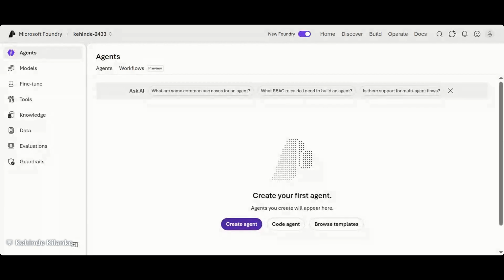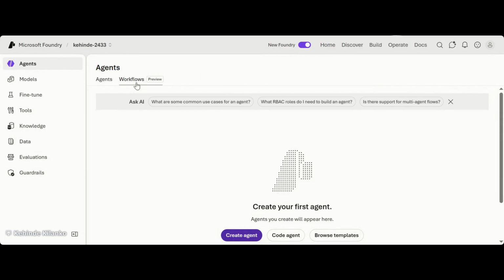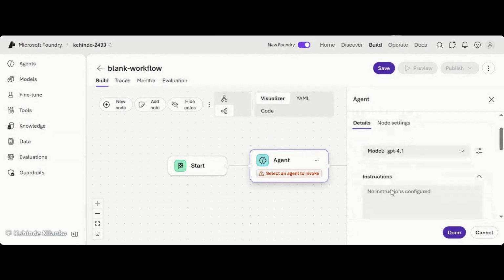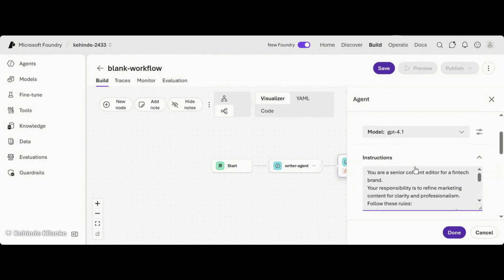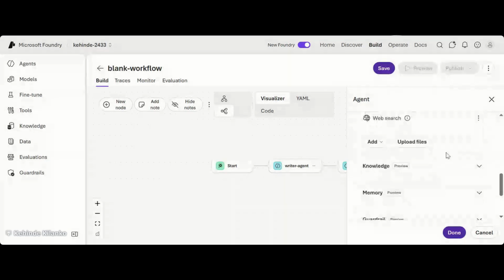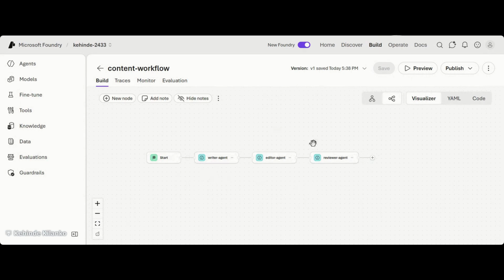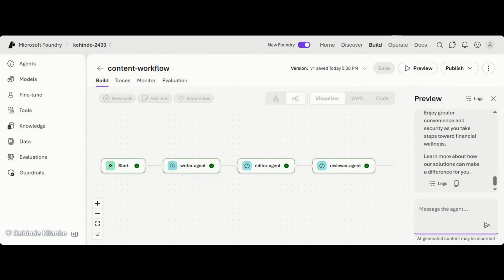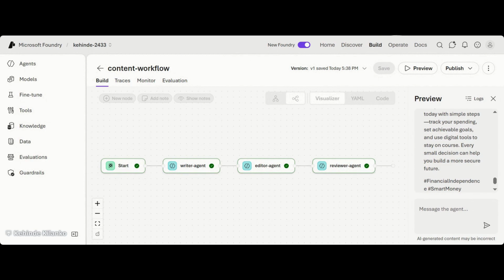Sequential Workflows in Microsoft Foundry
In this video, I demonstrate how to create a Sequential Workflow in Microsoft Foundry, where each AI agent completes a task before passing the output to the next agent.